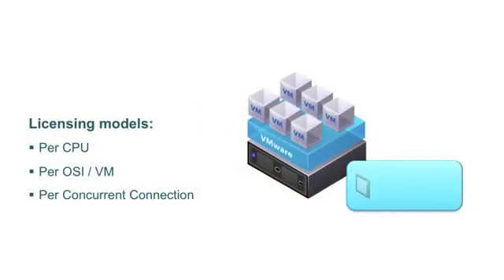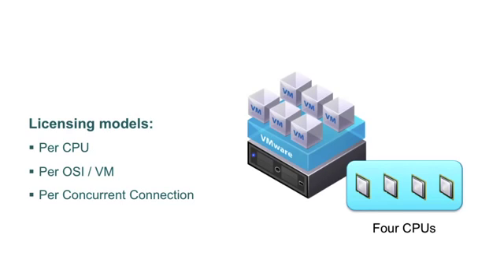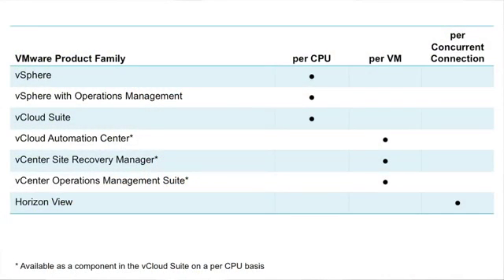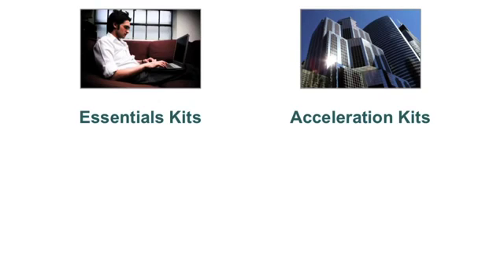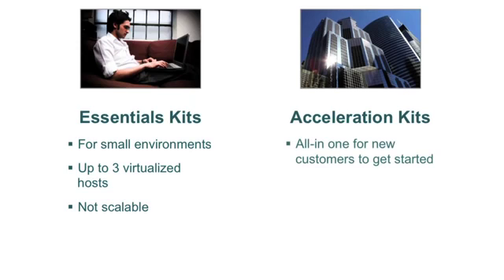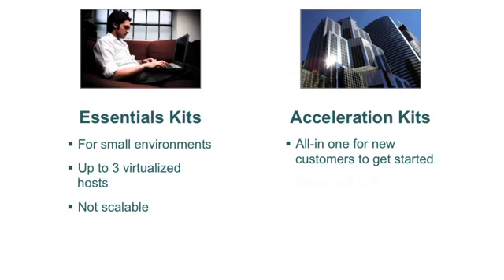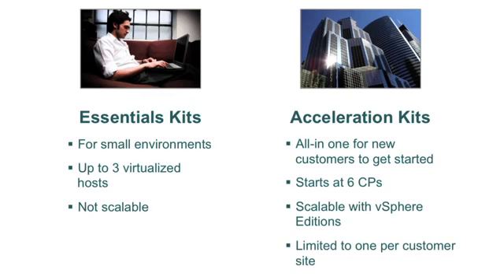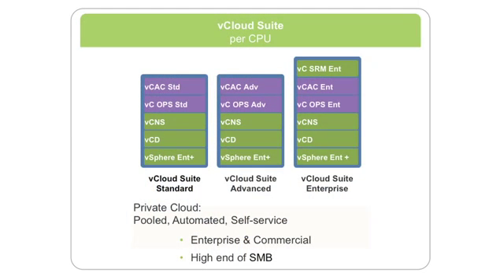Vmware licensing model